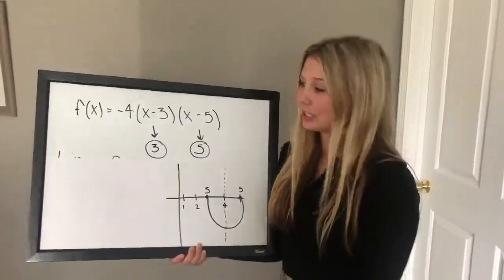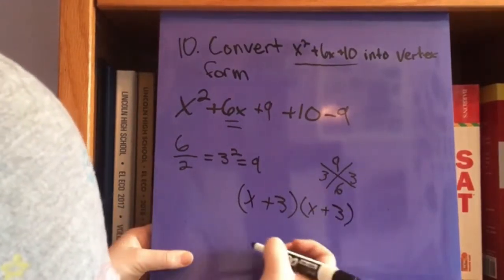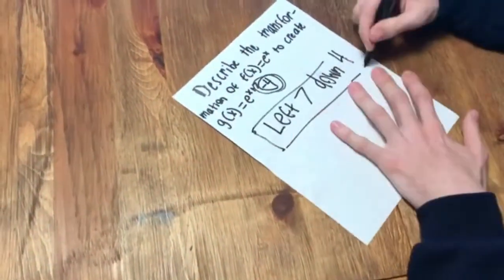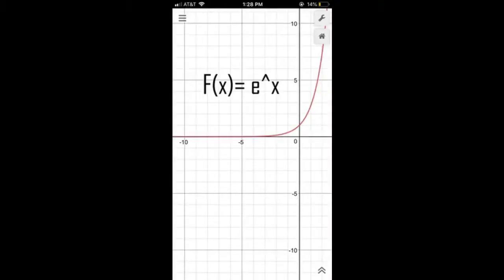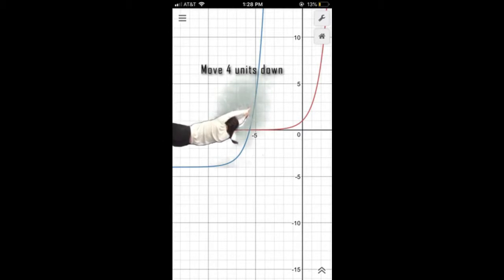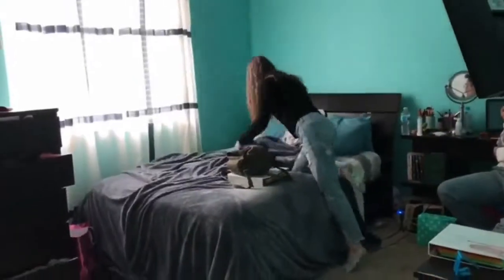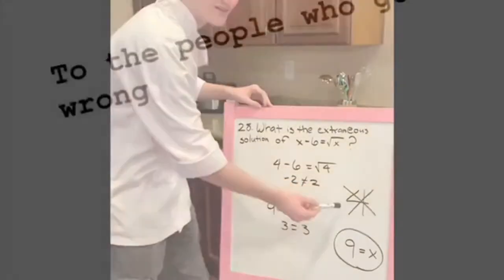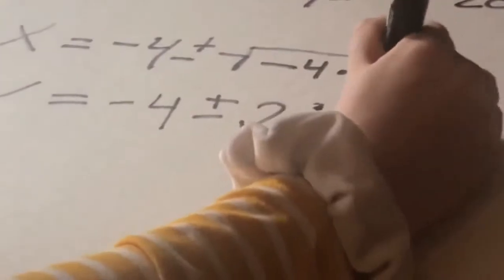High School Algebra 2 / Math 3 Review Video #2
This is a review for the SBAC and CAASPP and final exams for Algebra 2 and Math 3